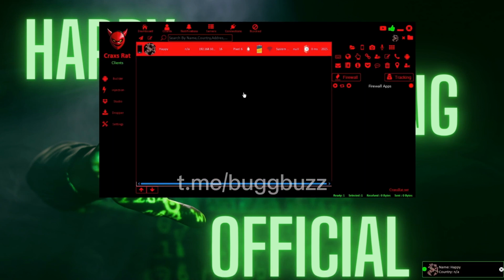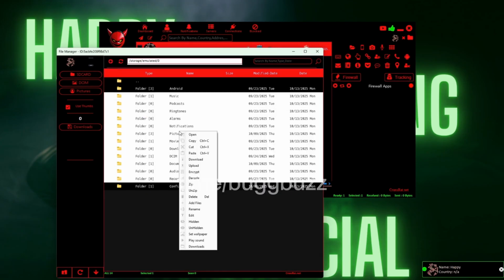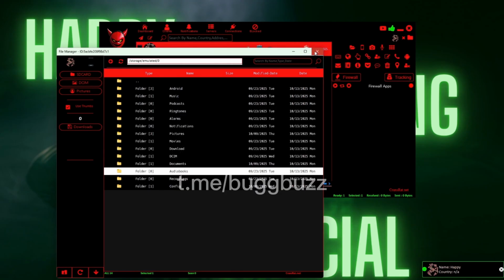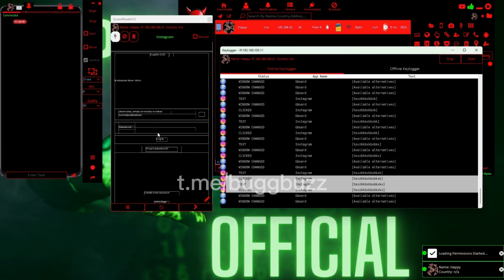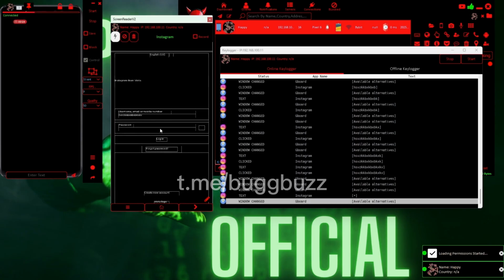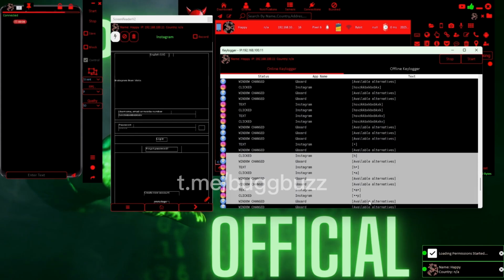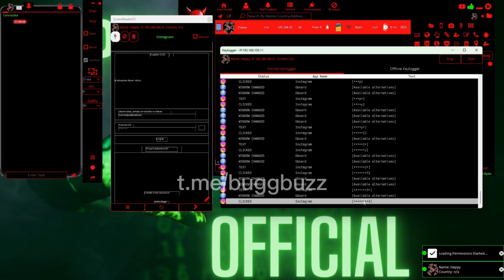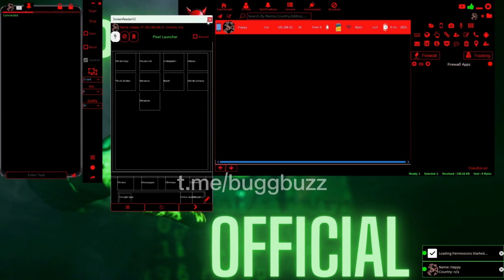Hacker Can Hack Your Phone | Educational Purpose 🫣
In this mobile security tutorial, we explain how Android RATs and spyware like Cracks RAT can hack your phone and how you can remove them and protect your privacy."